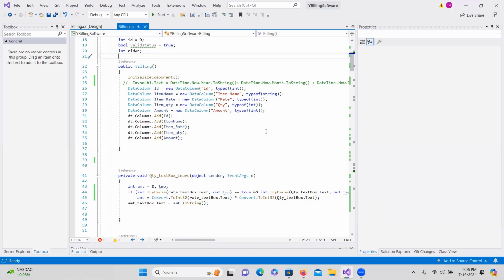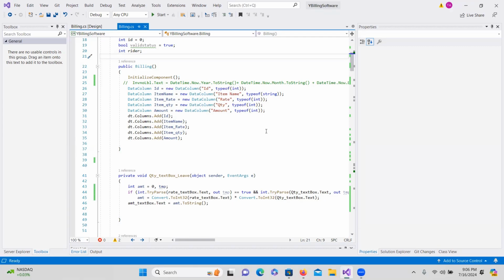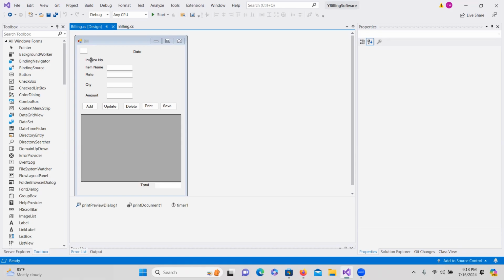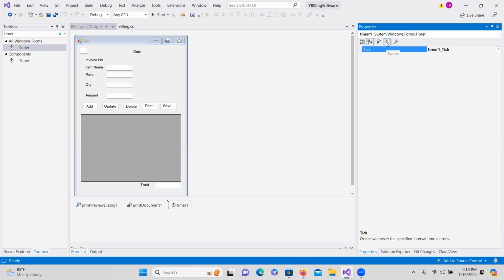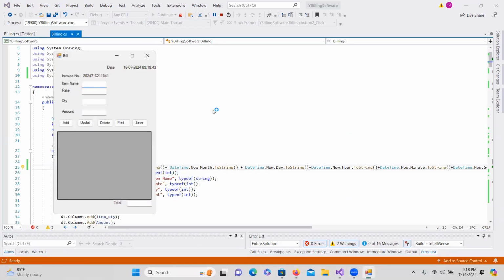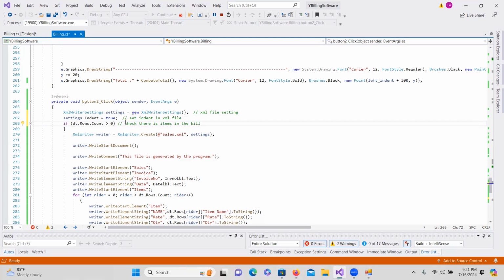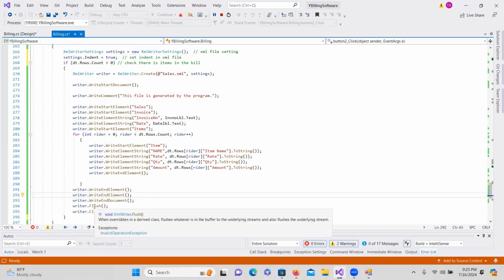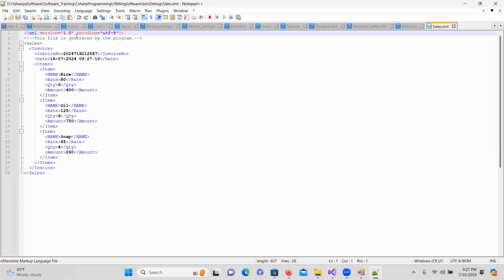07 Stroing Data In Db